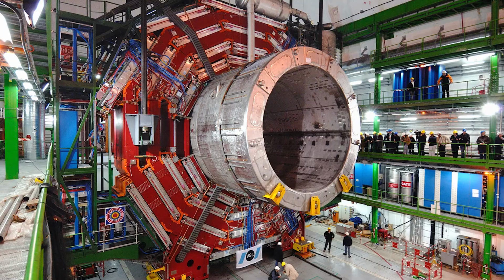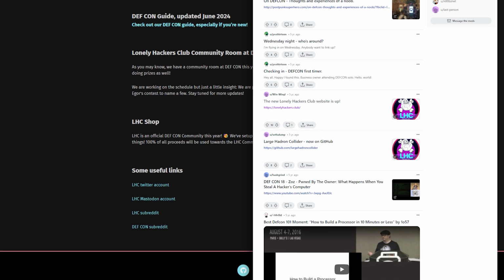Going to Black Hat or DEFCON? WATCH THIS FIRST!!!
Going to Black Hat USA or DEFCON 31?! Watch this video for practical hands-on things you should implement prior to Hacker Summer Camp!